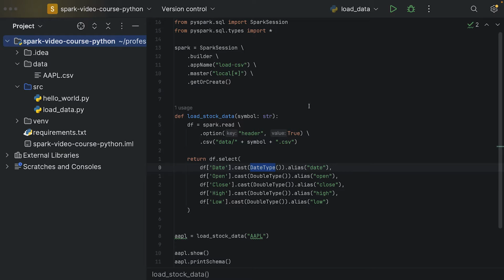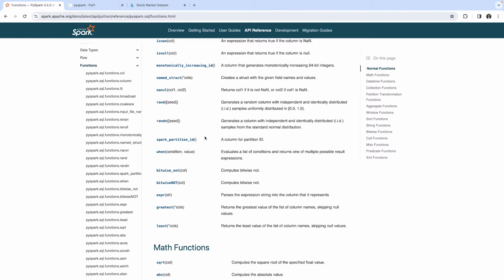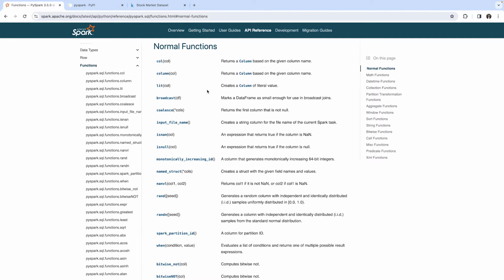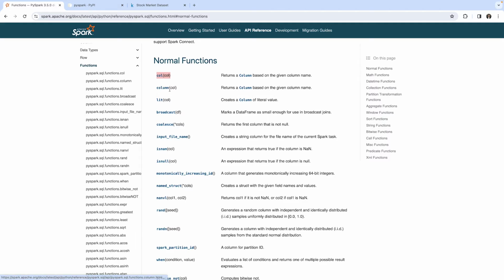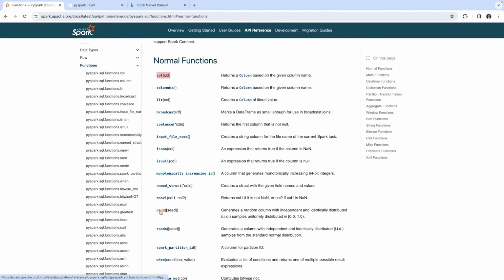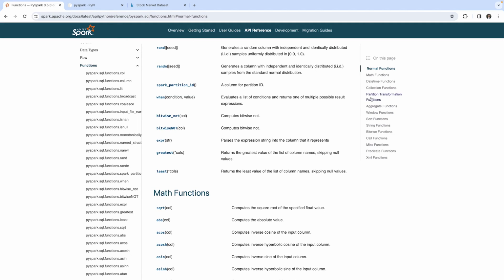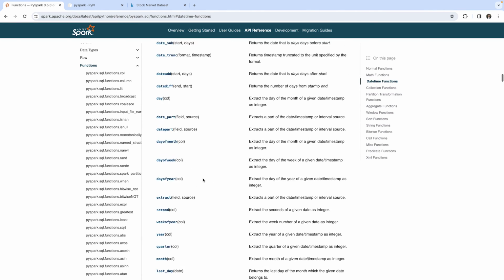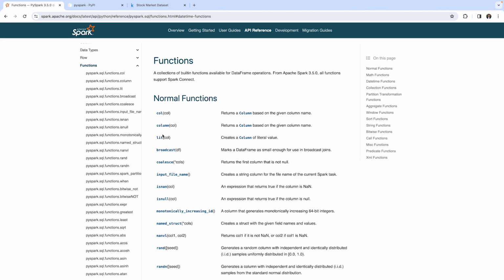PySpark Course #16: SQL Functions (1)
Learn to write high-quality Spark code in Python.

SparkSQL functions library offers a vast amount of functionality to transform columns. In this video, I will show you how to find the function you are looking for.